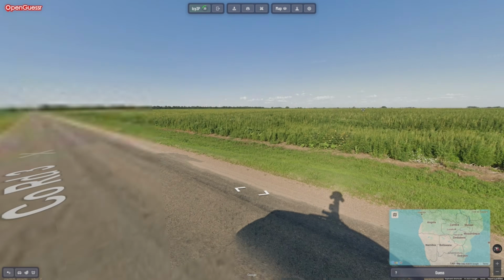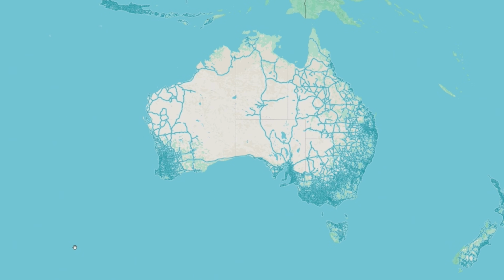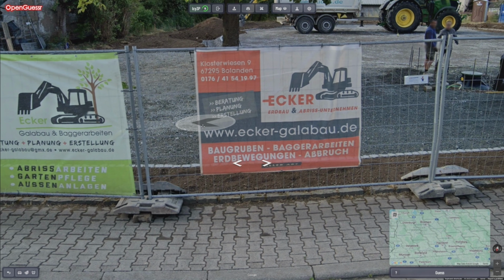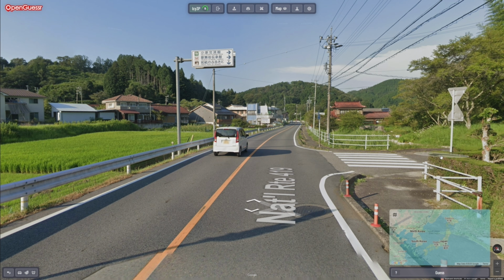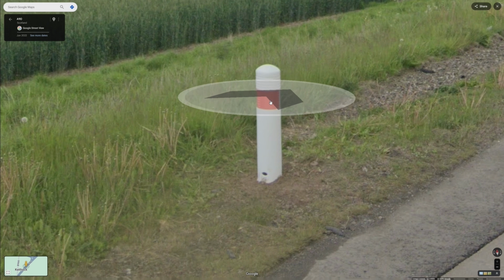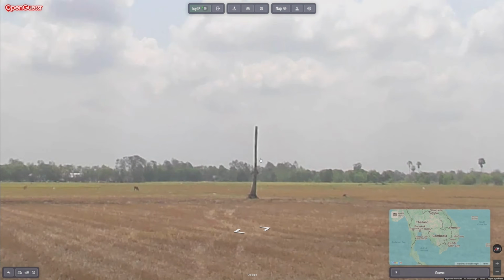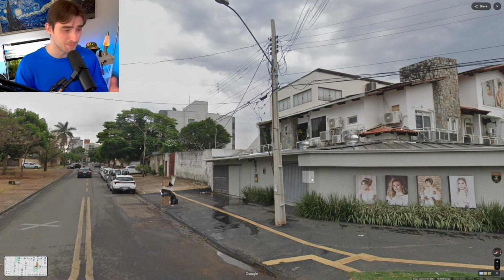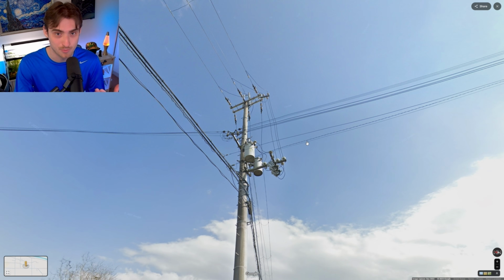6 Essential Tips for New Players in GeoGuessr / OpenGuessr!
OpenGuessr and GeoGuessr tips that every new player needs to know – learning these is extremely beneficial for beginners who are just starting out.

Top languages to recognizes besides the ones mentioned: Cyrillic, Korean, Thai, Indonesian, Various Languages Used in India/Sri Lanka/Bangladesh!